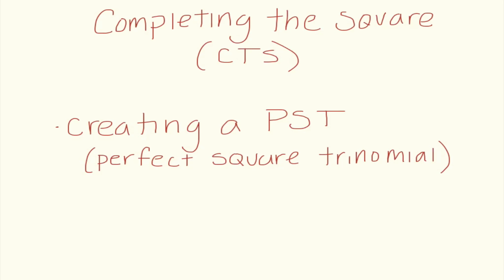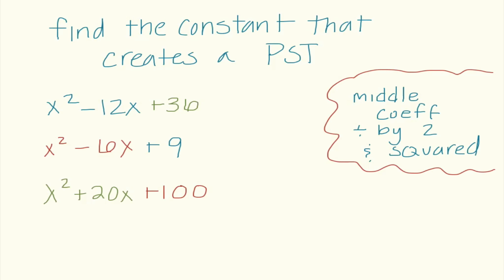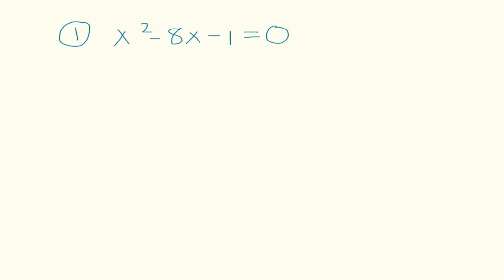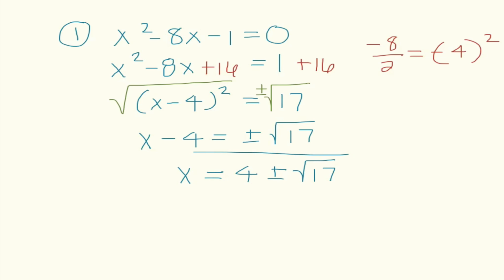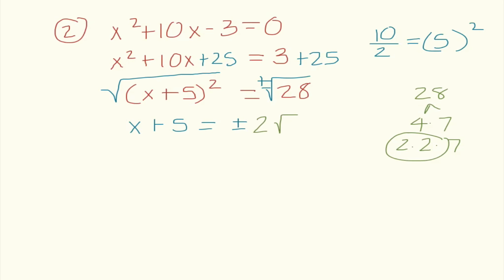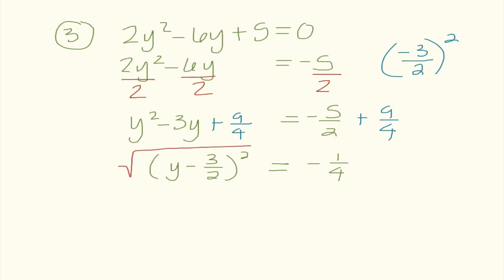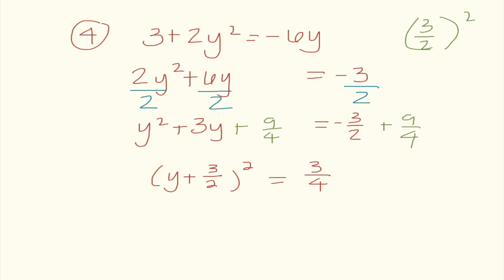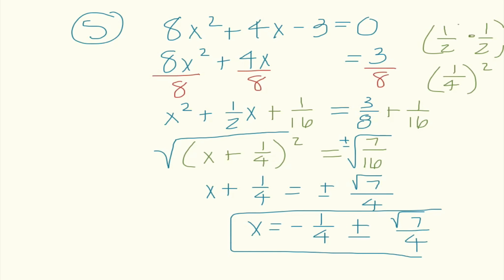Solving by CTS - Lecture #29